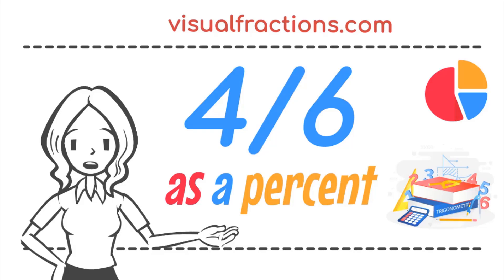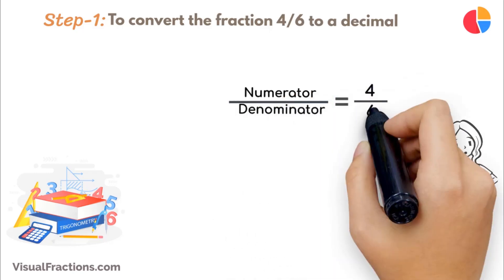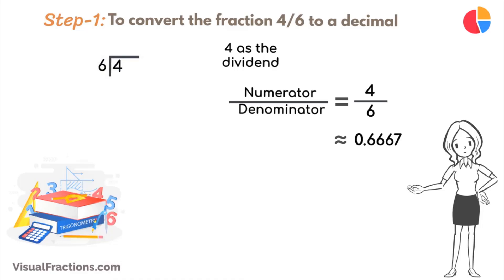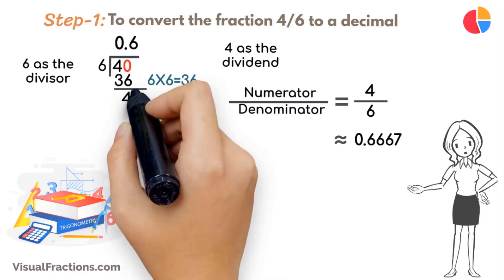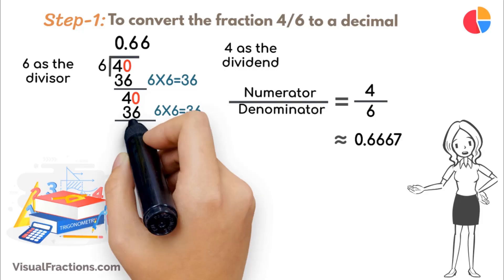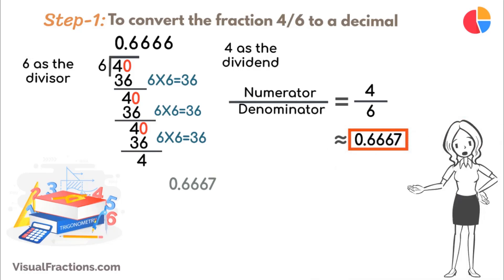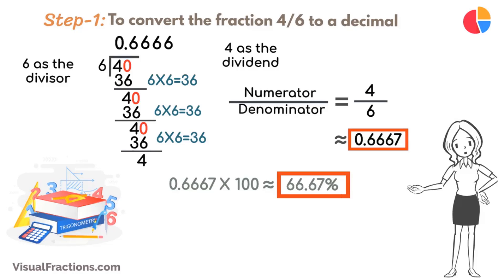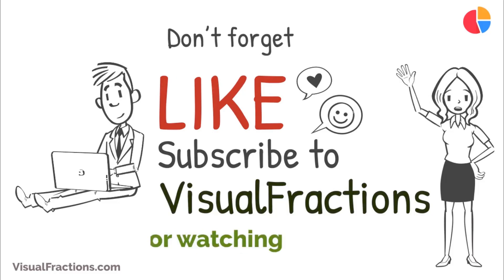4/6 as a Percent